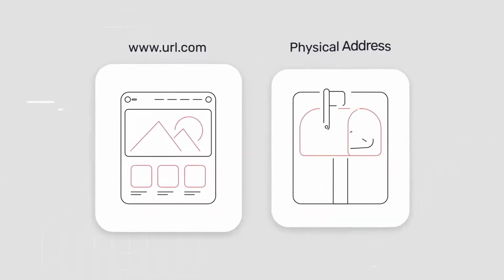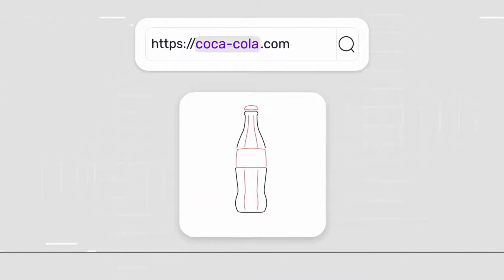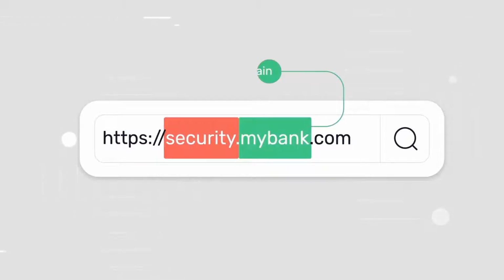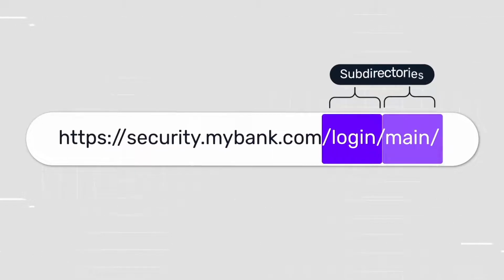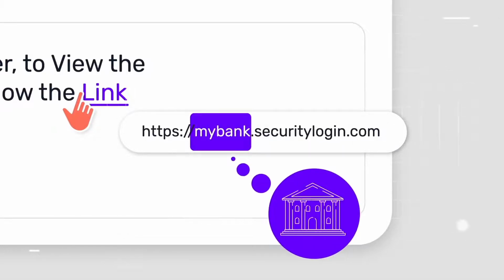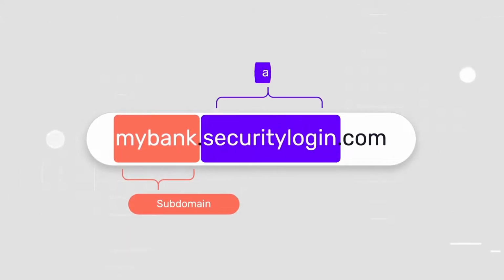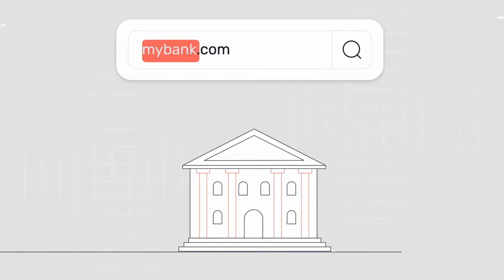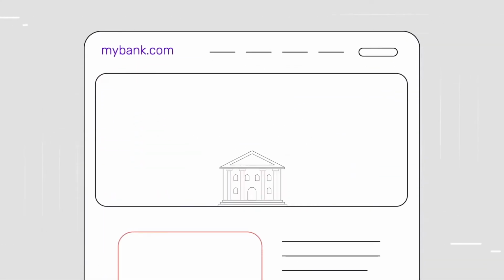URL Phishing: What is it? How does it work?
🎥 Learn how to recognize and avoid URL Phishing scams in this educational awareness video produced in collaboration with OutThink, a leading cyber security company. Protect yourself from fake bank URLs, government identity scams, and other phishing attempts by staying informed and vigilant.

🔑 Key Takeaways:
- Understanding the dangers of URL Phishing Spam
- Identifying fake or similar URLs used by hackers
- Tips for staying safe online and avoiding scams

⭐ About Us:
We're a video production company specializing in corporate training videos, offering top-notch services to help our clients shine.

🔥 Why does this explainer video cum training video stand out?
- Custom Animation: Engaging visuals that effectively convey the risks and precautions associated with URL spam
- Informative Content: Comprehensive overview of how URL spam works and how to avoid falling victim
- Clear Narration: Professional voiceover to convey important information in a digestible format
- Actionable Tips: Practical advice for staying safe online and protecting your information from scams

💡 Credits: Amelia, Seshu, Yogendra, SS, Vikas, Voiceover Artist and Music Eng.